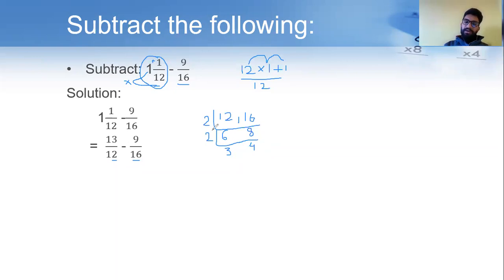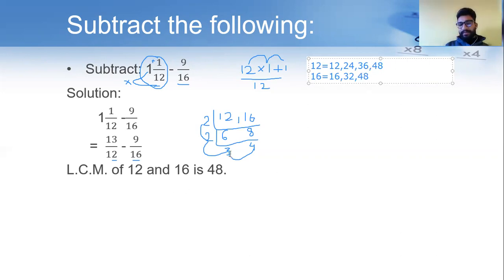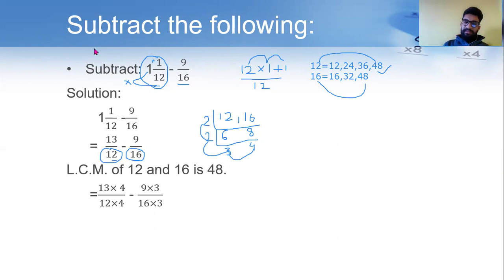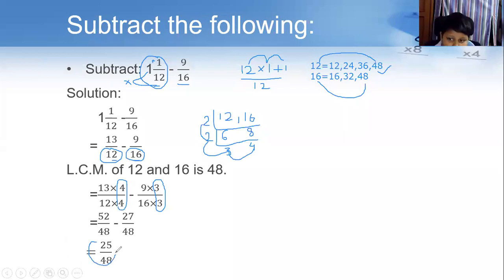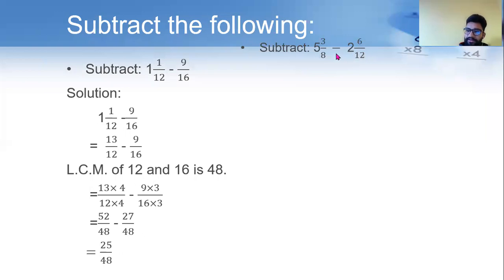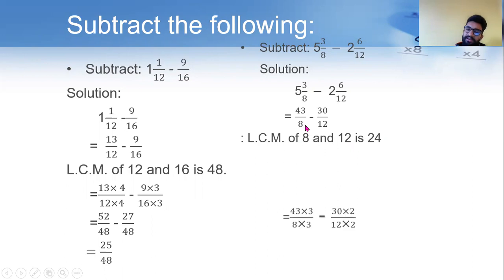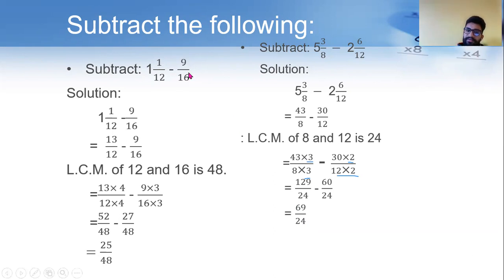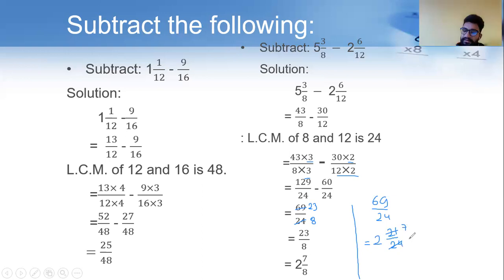how to subtract any two Mixed fraction ( Improper fraction) Mixed number fractions.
how to subtract any two Mixed fraction ( Improper fraction)
Mixed number fractions.
# Math
Grade 5
Greade 6